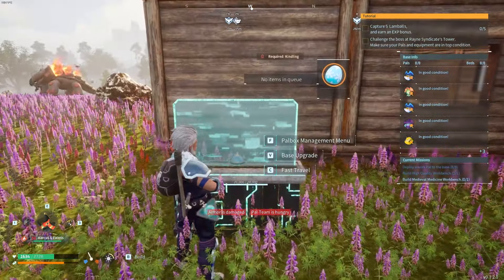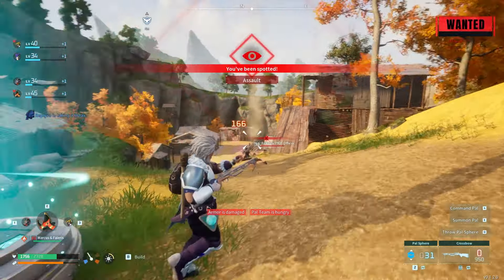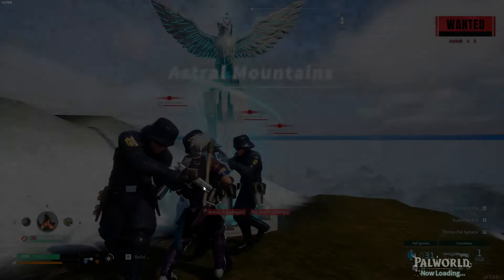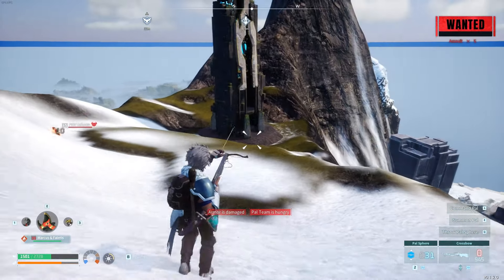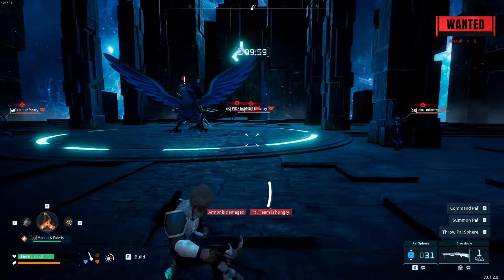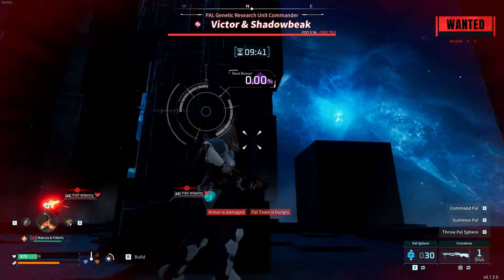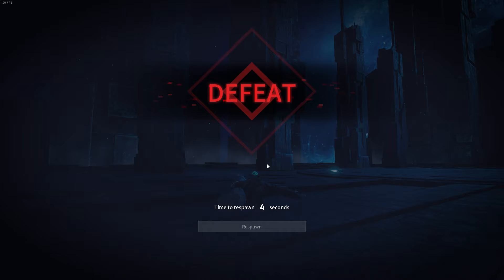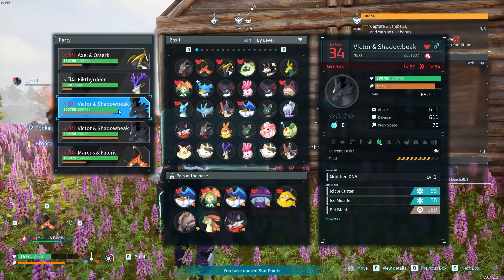Palworld Very Easy Boss Cheese. Amazing XP Farm 147k XP